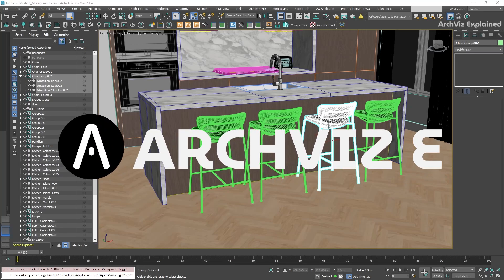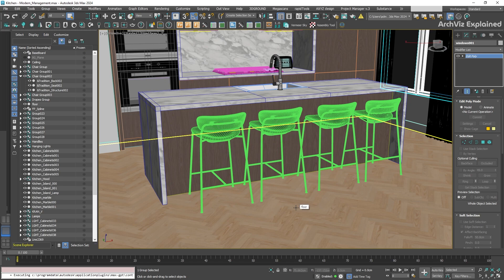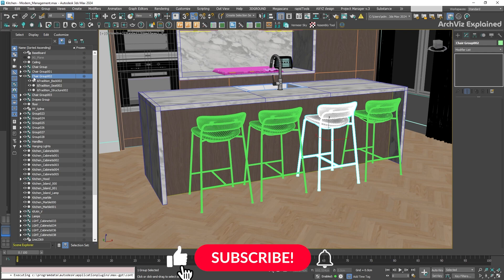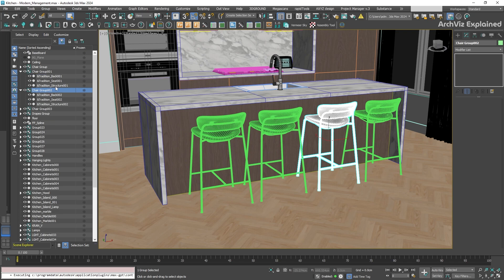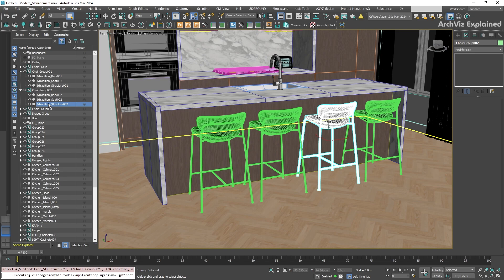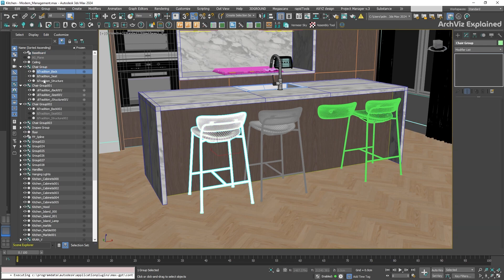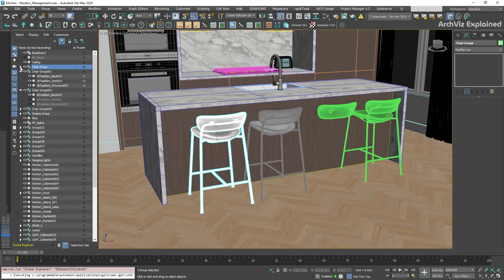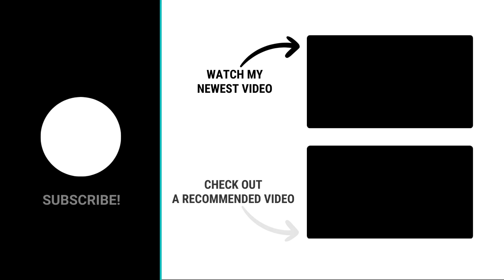Scene Explorer to Manage Hierarchies in 3DS Max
Help me create more content like this:
Learn how to use the Scene Explorer to manage objects using hierarchies in 3DS Max!

In this video, we’ll explore object hierarchies in the Scene Explorer, a powerful feature in 3ds Max that simplifies managing complex scenes. Learn how parent-child relationships work, how to use tools like Auto-Expand and Select Child Nodes, and how to organize groups for better scene management. Perfect for anyone looking to streamline their workflow and master 3ds Max!

KEY BENEFITS
• Understand parent-child relationships and how they simplify scene management.
• Learn to use the Scene Explorer to quickly locate and manipulate object hierarchies.
• Discover features like “Auto-Expand to Selection” for easier navigation in large scenes.
• Improve organization with groups, freezing, and visibility controls.
• Master efficient ways to hide, freeze, or select multiple objects in complex setups.

CONTENT